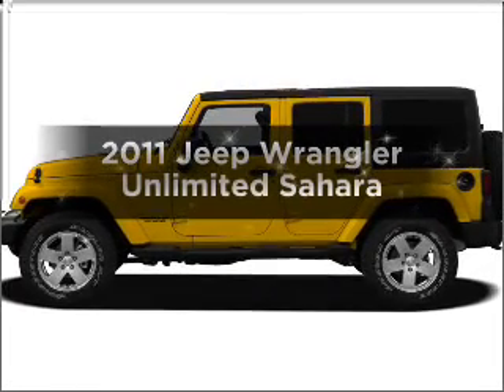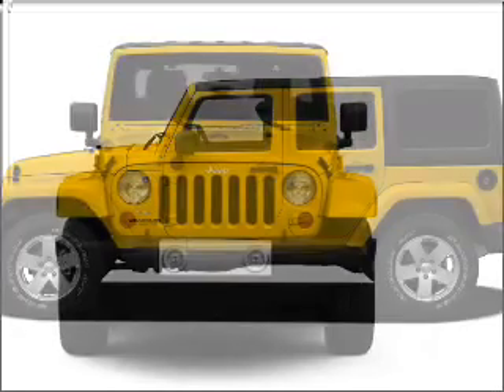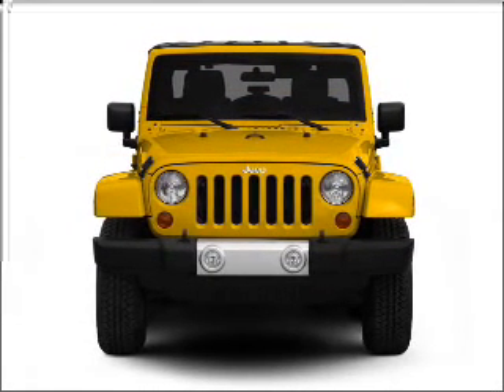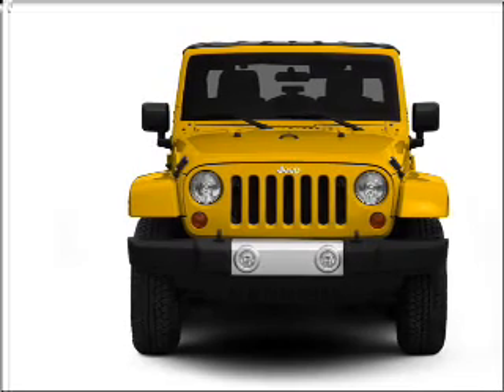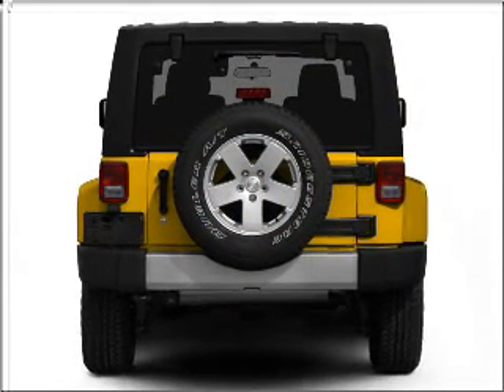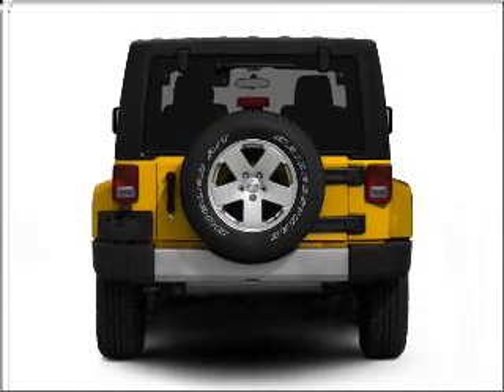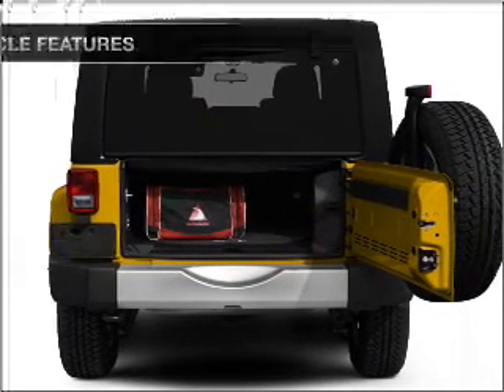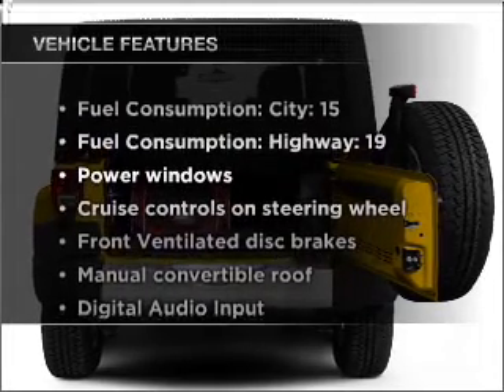2011 Jeep Wrangler Unlimited - Batavia OH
Year: 2011
Make: Jeep
Model: Wrangler Unlimited
Trim: Sahara
Engine: 3.8 liter 6 cylinder 12 valve
Transmission:
Color: Black Clearcoat
Mileage: 0
Address:
1117 State Rte 32